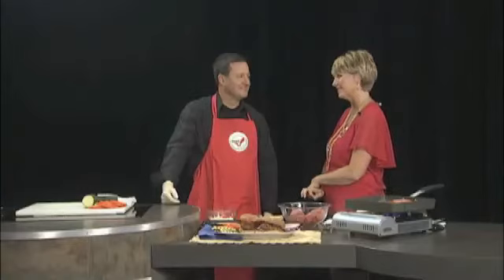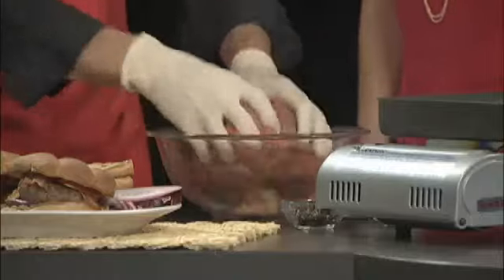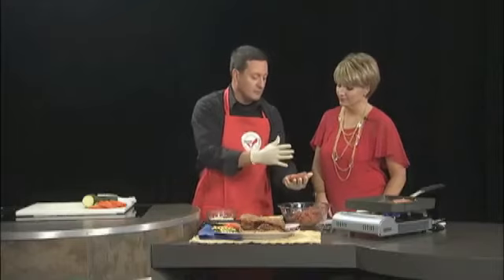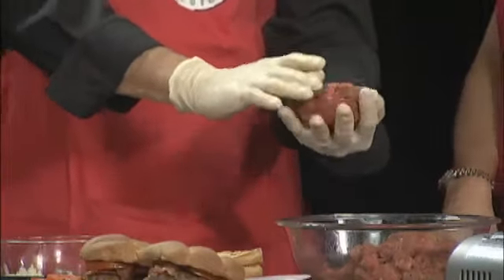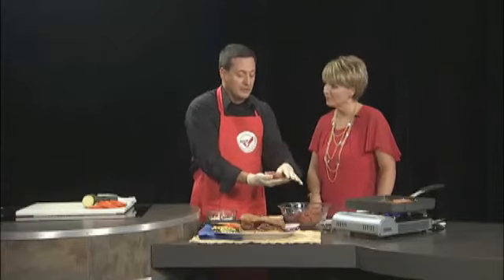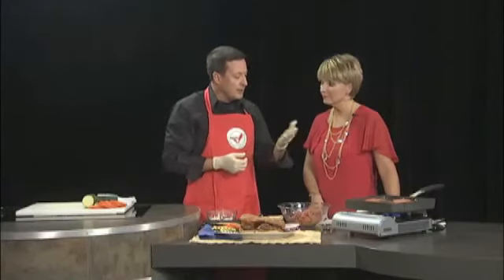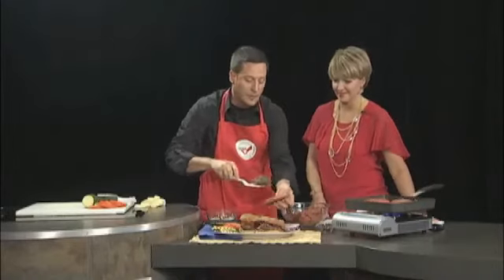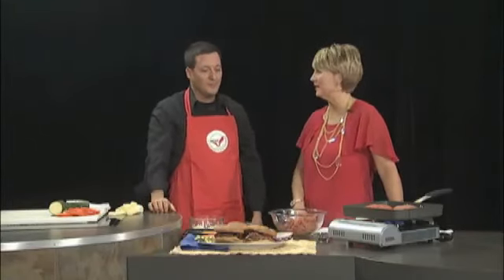Gourmet Stuffed Burgers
Its Whats on the Inside That Counts
Learn the basics of grilling the perfect gourmet stuffed burger!
August 2012

Goal:
Its whats on the inside that counts!  Gourmet burger joints are popping up all over Texas and burgers are this grilling seasons hottest celebrity. Chef Tiffany will showcase a flavorful stuffed burger recipe with all the secrets to getting a juicy, restaurant-quality burger every time!  She will provide tips to master the art of burgers including preparation, cook time and temperature.

Easy, affordable and with an endless amount of options, burgers offer the perfect compliment to a day of summer fun!  The Grilled Jalapeno Cheeseburger showcases a simple idea to change up your burger habits. Your favorite flavors like jalapenos, blue cheese, sauted onions or mushroom can be stuffed inside for the perfect burger.  Whether it is burgers, steaks or kabobs, beef grilled to perfection turns an ordinary day into a special occasion!

On-Air Recipe:
Grilled Jalapeno Cheeseburgers

Ingredients

1 lb. 95% lean ground beef
2 tsp. fresh jalapeno pepper, seeded and chopped
1-1/2 tsp. chili powder
1/4 cup crumbled blue cheese
4 thin tomato slices
4 hamburger buns, split, toasted

Instructions
In medium bowl, combine ground beef and chili powder, mixing lightly but thoroughly.

Place beef in palm of hand and create a bowl shape. Stuff beef with jalapeno and blue cheese. Form beef around the mixture creating a ball. Pat into patties.

Place patties on grid over medium ash-covered coals. Grill uncovered 14-16 minutes or until centers are no longer pink, turning once. Check with a meat thermometer for an internal temperature of 160F.

Place one slice tomato on bottom half of each bun and top with burger. Close sandwiches and serve.
Anchor Involvement
Demonstration will be based around grilling burgers and techniques to create the perfect stuffed burger.

Burger Tips:

Burgers are an affordable and versatile option!
When forming burgers, do not over-mix and try to keep the patty evenly shaped.
When grilling, turn the burgers only once and use a long-handled spatula to keep from piercing the meat.
Grilling at medium to medium-low temperatures ensures even cooking. If the temperature is too high, beef can char and become overcooked on the outside before the interior reaches the desired doneness. Charring beef is not recommended.
For best results, use an instant-read thermometer to determine doneness. For burgers, insert the thermometer horizontally into the side (not the top) to check the internal temperature.
Safe and Savory at 160!!  Doneness is the key with ground beef so MAKE SURE you cook your burgers to at least 160 degrees!!

Grilling Talking Points:

Temperature of Grill: To check temperature use a grill surface thermometer or cautiously hold the palm of your hand above the coals at cooking height. Count the number of seconds you can hold your hand in that position before the heat forces you to pull it away; 4 seconds for medium heat.

Season beef straight from refrigerator, with herbs or spices as desired. Place on cooking grid directly over heat.

Grill to desired doneness using a thermometer.  Cook burgers to at least 160F.  Serve with favorite toppers and enjoy!

Recipe Talking Points:

Serving suggestions:  This recipe is great for cookouts or anytime you want to spice up dinner!!  A fresh fruit or veggie arrangement with a dip is a healthy side.  Fresh fruit or veggie salsa is always a hit and great on or inside burgers!
A whole wheat bun and veggie toppings will reduce calories and make your burger experience delicious and guilt free.
Wear rubber gloves while working with fresh jalapenos to avoid burning your skin.
Ingredient alternatives:  If you dont like blue cheese, use any of your favorite cheeses along with any of your other favorite burger toppers.
With this recipe the ingredient line up is endless.  Choose a number of toppings that would fit any backyard gathering.
Stuffed burger makers are also available in stores if you want additional assistance.

(Not demonstrated on air)